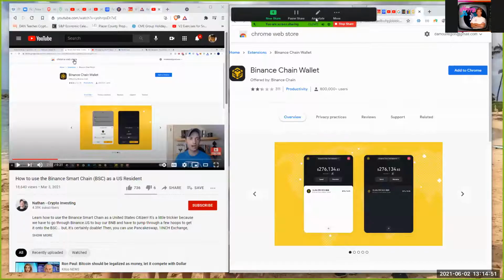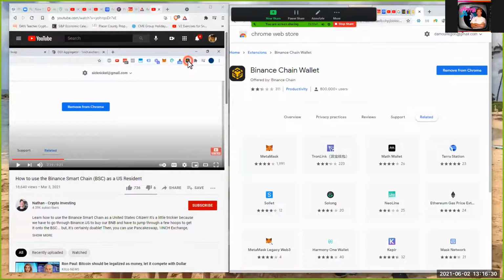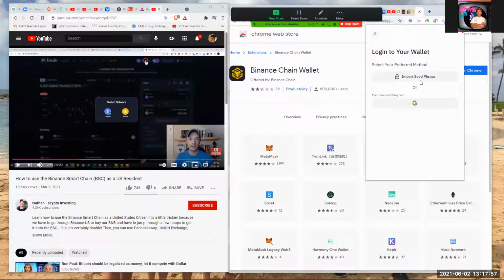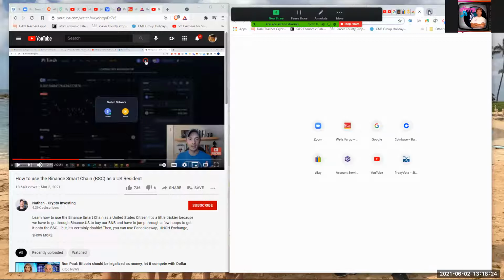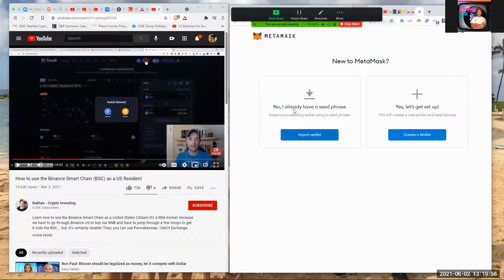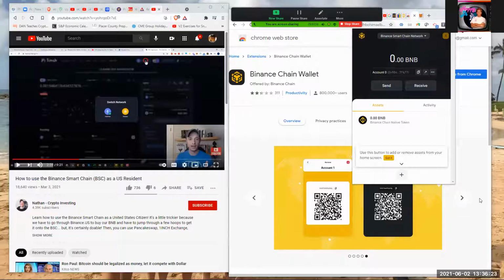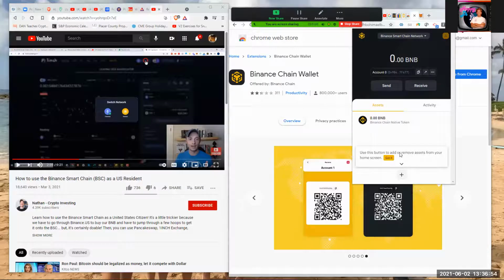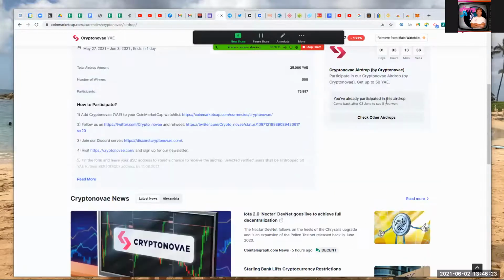HOW TO GET Binance Smart Chain Wallet Address for USA / A wallet seed phrase is needed-read notes!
Derek D'Amour from Christopher Lansford's FNL Crypto site walks you through how US Residents can set up their Binance Smart Chain Wallet Address for airdrops and to purchase BNB etc. [Important Note: you will need an existing seed phrase from an existing wallet that you have set up already... like Atomic Wallet, Theta Wallet, or Celsius Wallet etc] Those are very easy to set up prior to get this Binance Smart Chain Wallet Address set up... and that You don't have to use and "existing wallet"... YOU CAN create a NEW Wallet!
to enjoy the group where we collaborate and discuss futures, options, stocks, cryptocurrenices, wealth building, health, and tie it all together with wisdom.
PLEASE WATCH WITH CC/SUBTITLES [Note: These are auto-generated and may not be 100% accurate to my voice]
FuturesDAmour & are wonderful sites to share how to become better futures/options/stock & cryptocurrency traders
Futures, foreign currency and options trading contains substantial risk and is not for every investor. An investor could potentially lose all or more than the initial investment. Risk capital is money that can be lost without jeopardizing one’s financial security or lifestyle. Only risk capital should be used for trading and only those with sufficient risk capital should consider trading. Past performance is not necessarily indicative of future results. View Full Risk Disclosure.